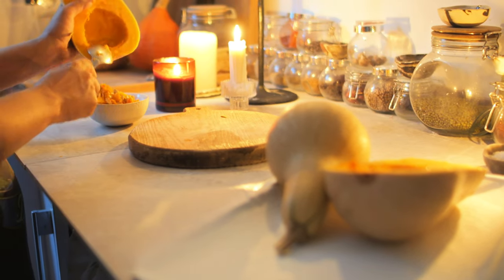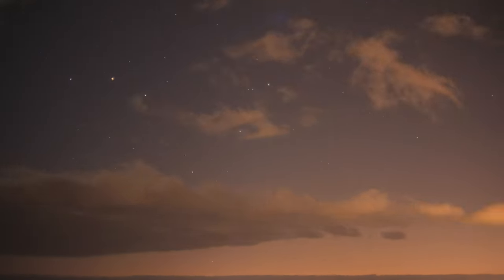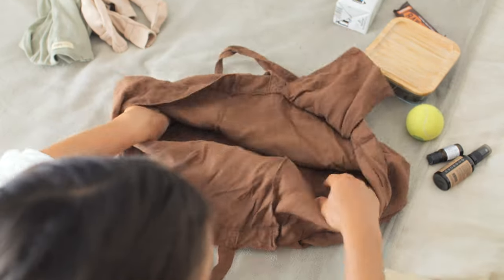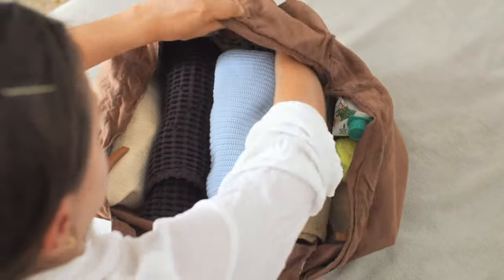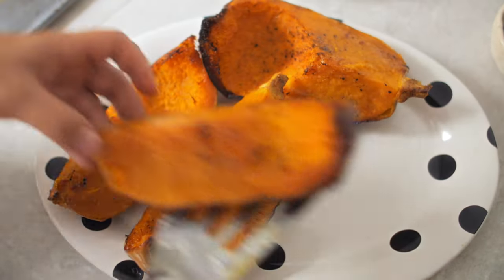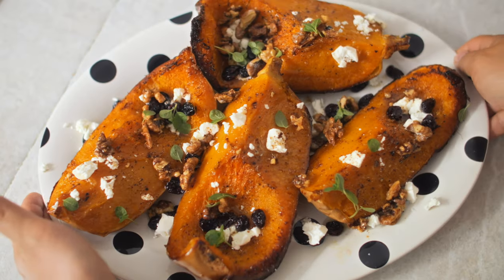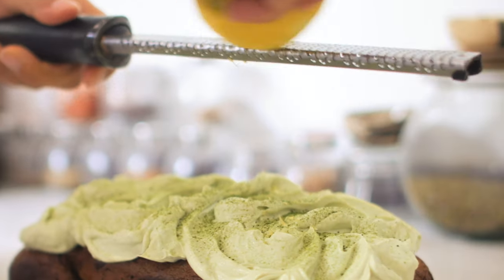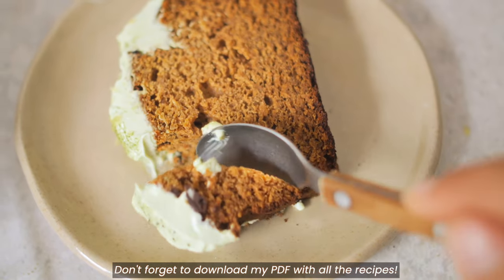making every day taste like a holiday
Welcome to my Cozy Autumn Kitchen! 🍂 In this video, I'm sharing some of my all-time favorite pumpkin and squash recipes that embody the essence of fall. But it's not just about the food—it's about embracing the slow, thoughtful moments that come with this season. From quiet mornings with a pumpkin spice latte to starry nights wrapped in a blanket, join me as I indulge in the simple joys of autumn and offer a glimpse into my slow living journey. Whether you're here for the recipes or just to unwind, I hope this video brings warmth and inspiration to your day.

Wabi Sabi – Perfectly Imperfect, just as we are! This channel is a safe space where we experience life on Earth, together, bound by love, compassion, and shared wisdom.

0:00 – Fall Kitchen: pumpkin dishes to cherish
0:43 – Homemade pumpkin/squash puree
2:12 – Moment of mindfulness and gratitude practice
3:05 – Making a pumpkin pie spice mix
3:39 – Packing my hospital bag
4:13 – Pumpkin spice latte recipe
5:44 – Making a crust for my pumpkin pie
9:01 – Pumpkin pie filling recipe
10:33 – Assembling and baking the best pumpkin pie
10:52 – Prepping cloth diapers for the baby
12:08 – Serving my pumpkin pie
13:11 – Cooking roasted butternut squash with brown butter
15:04 – Baking healthy pumpkin bread